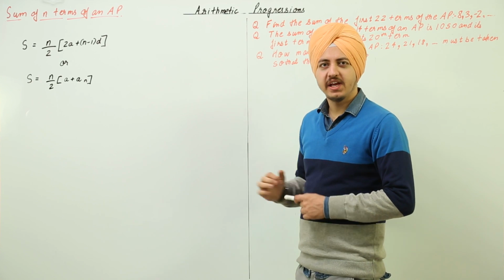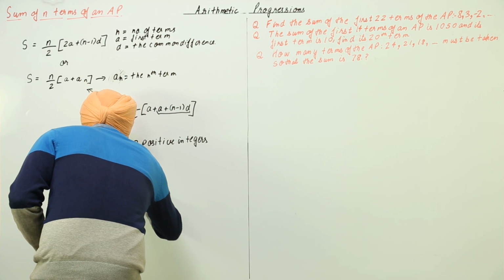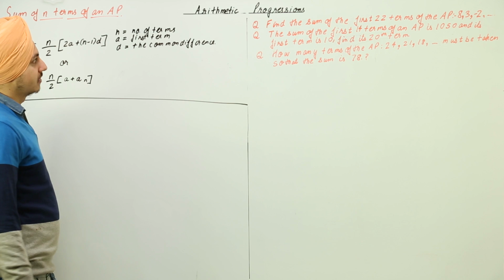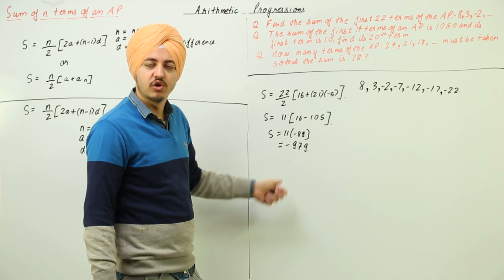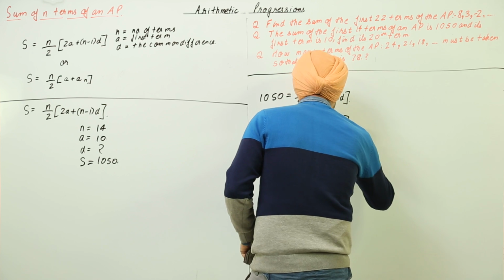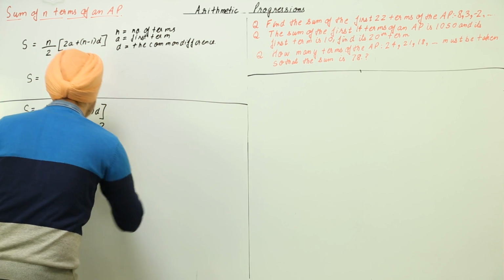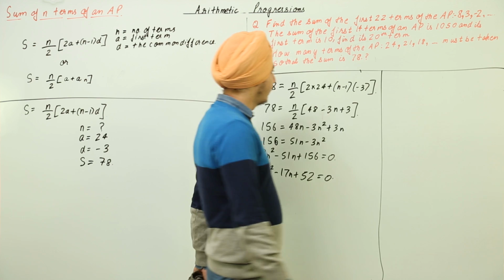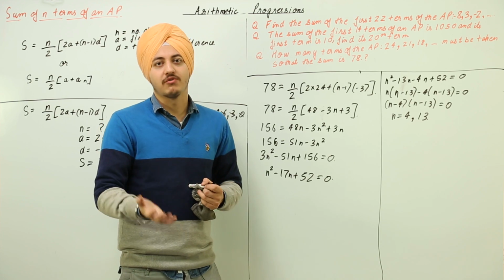Best Free Topic l CBSE CLASS 10 MATHS l Chapter 5 l Arithmatic Progression l L4